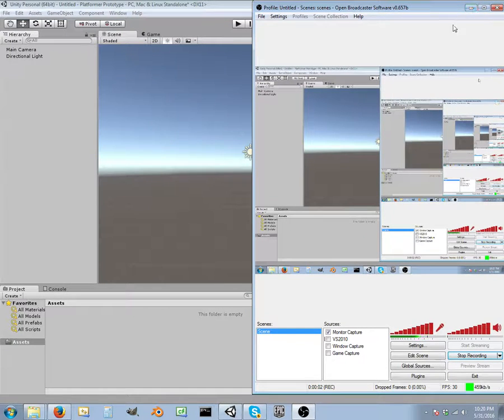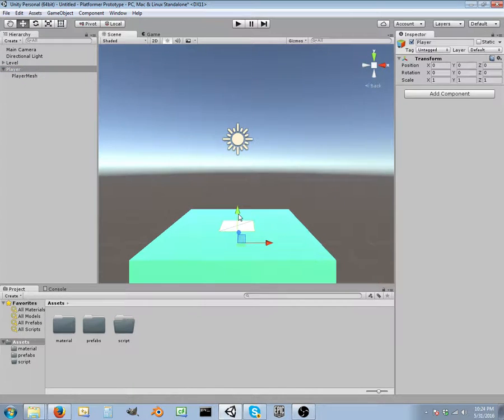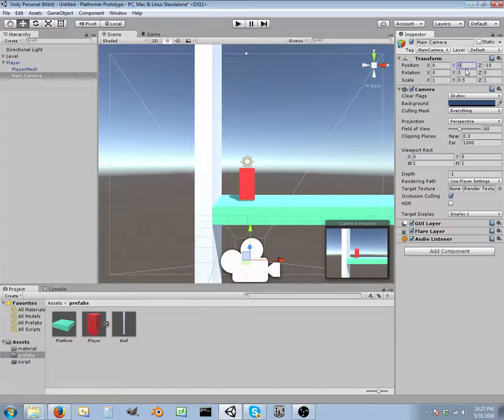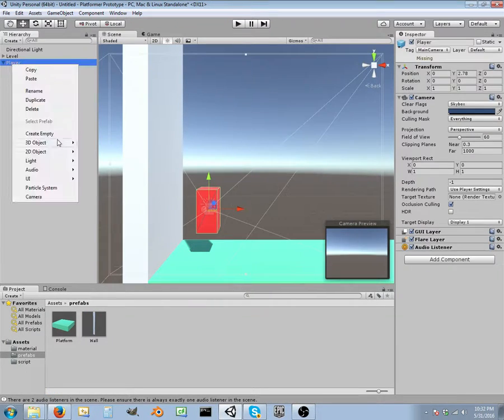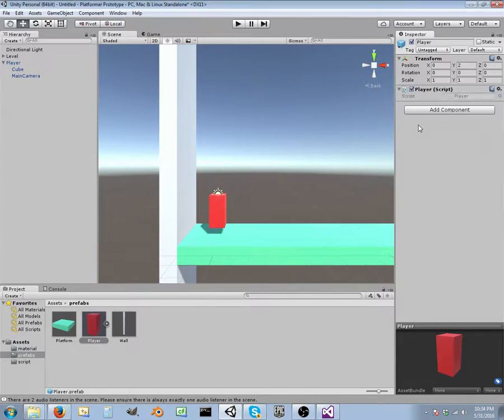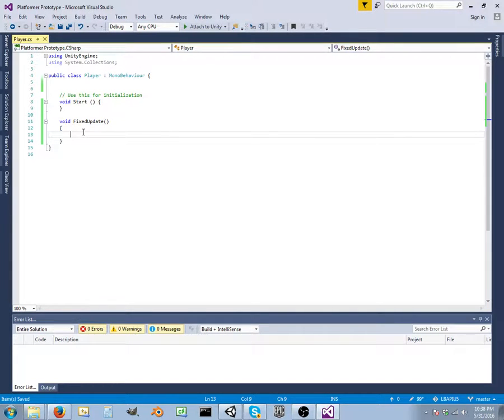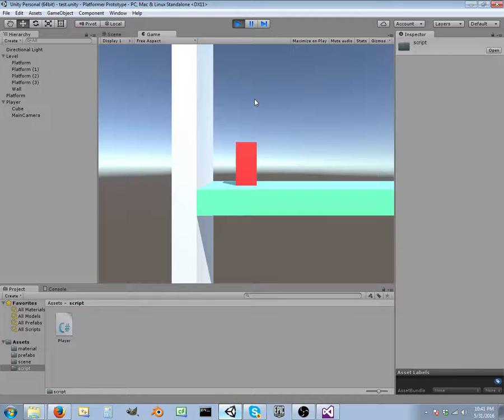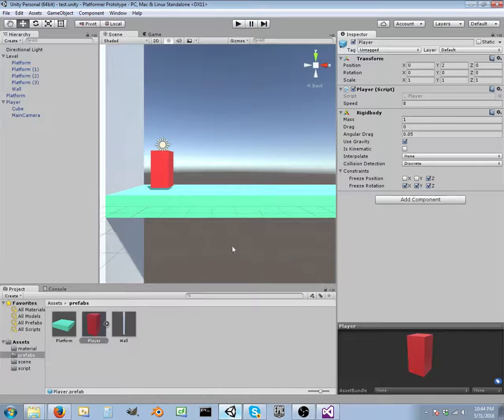Lets Build a Platforming Prototype in Unity 5: Getting Started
Hello again and welcome to Lets build a platformer prototype in unity 5. Sorry I was a bit tired during this session hopefully next session I'll be a little bit more productive. Well we got started by simply building a platform, we also add in a wall to prevent the player from falling backwards off the level. We also create a basic player that moves and is affected by gravity. Please post and commit sugestion in the commit area and have a good day :). Time for bed.